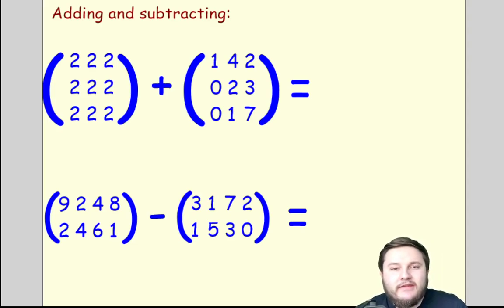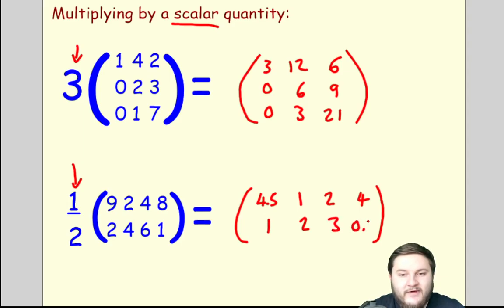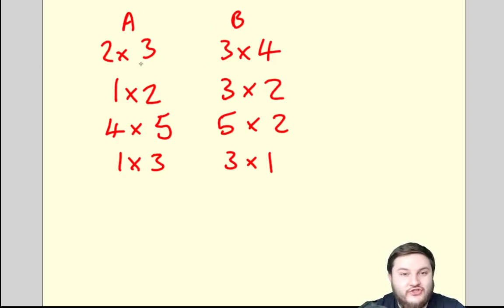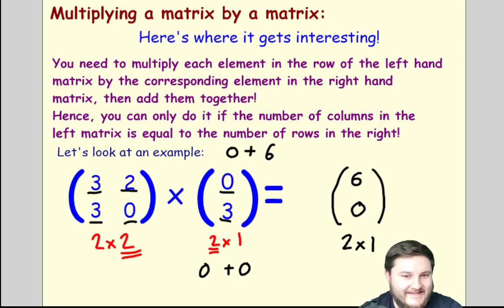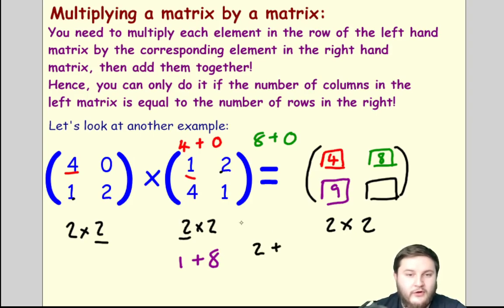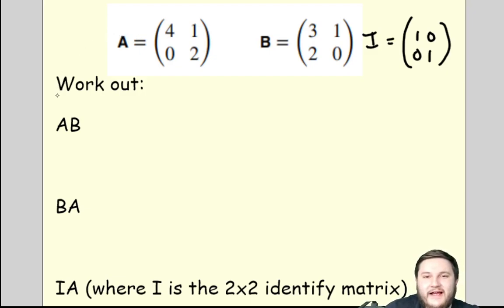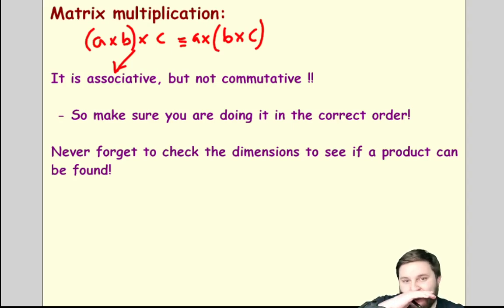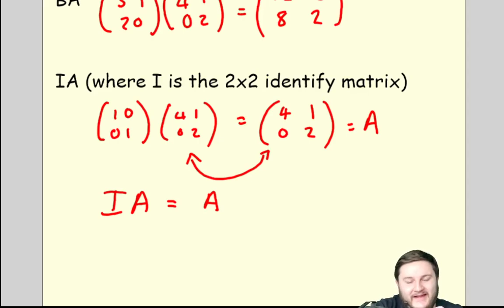GCSE Further Maths: Matrices (Part 2: Matrix Operations)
Hi Everyone,

I'm Mr. Wilson, a Qualified Maths Teacher and Associate Member of the Institute of Mathematics. In this video I explain the basics of multiplying matrices, checking the dimensions to see if we can multiple them, also how to multiple 2x2 and 2x2 matrices, as well as the unique property of the identity matrix and whether matrix multiplication is commutative.